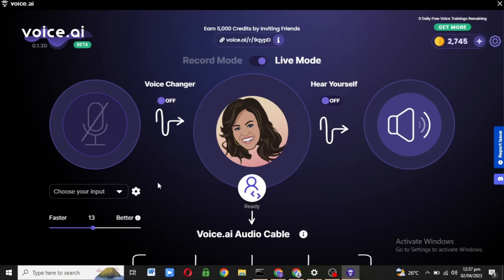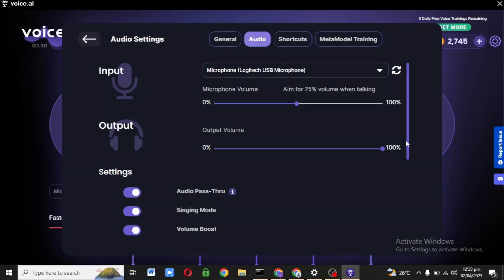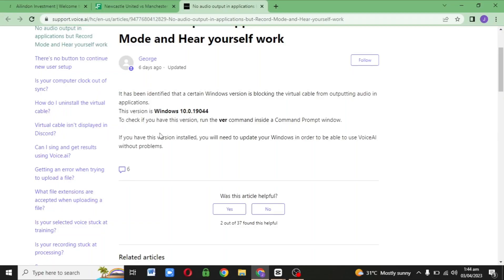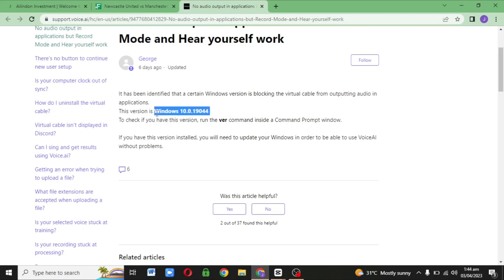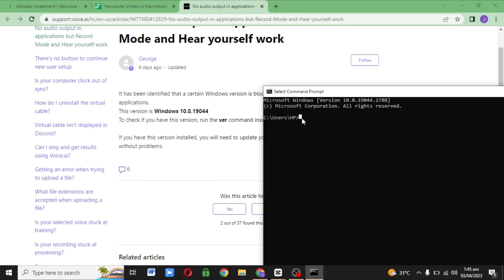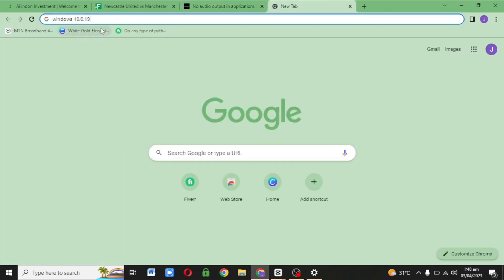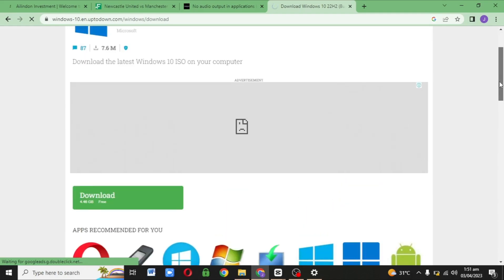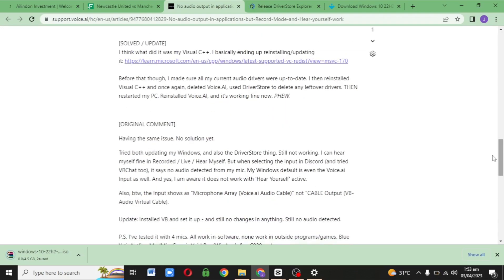How to Fix Voice.ai Live Mode Output Not Working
In this video, I'm going to show you how to fix Voice.ai Live Mode Output Not Working. This issue typically occurs when users are trying to use Voice.ai with a microphone not connected to their computer. I'll show you a workaround for this problem and how to fix it.